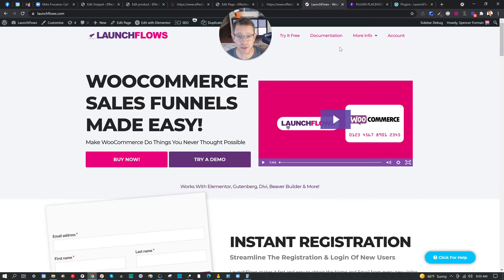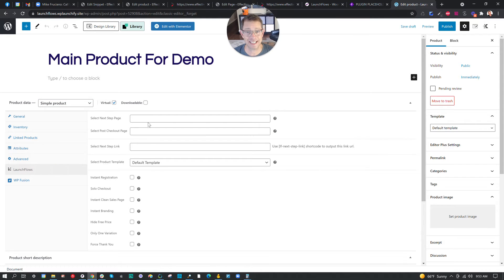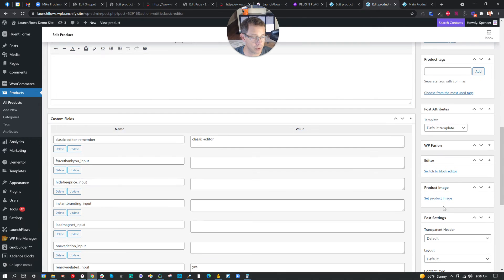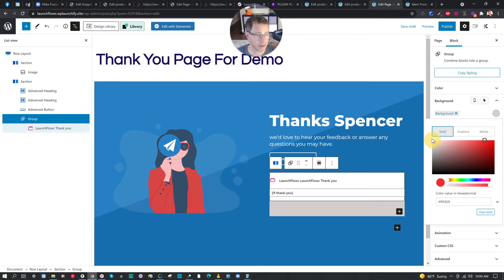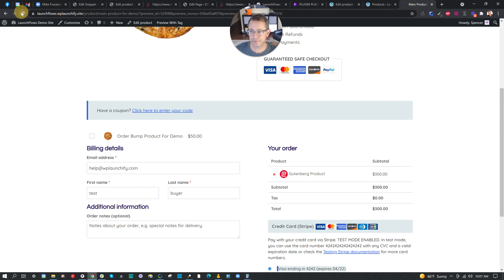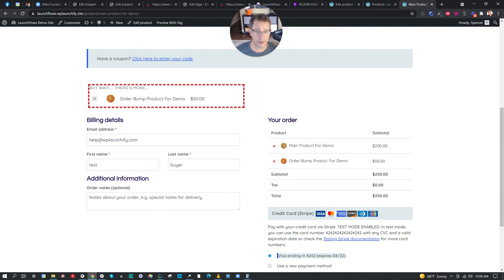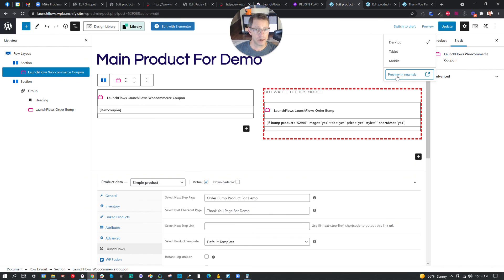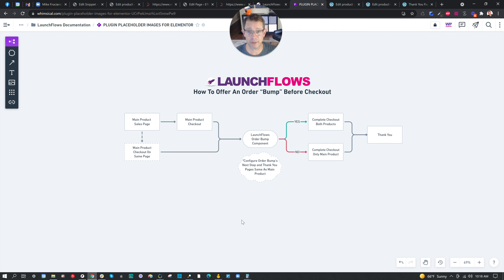How To Offer An Order Bump Before Checkout With WooCommerce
In this video, you'll learn three ways to sell a main product and then offer another "bump" product prior to final checkout.

LaunchFlows makes it easy and fast, regardless of your page builder preference, because you can simply create the two products and then set them up to connect directly in any way you desire.

In the video you'll see how to do this with:

1) A Main Product that has the order bump and checkout within its design
2) A Main Product that sends the buyer to a separate offer page for the Bump Product
3) A Daisy Chained Offer with the Main Product Then The Bump and The Final Checkout / Thank You all on separate steps